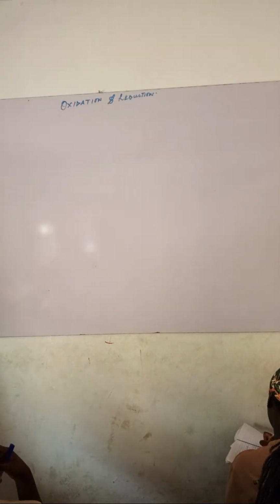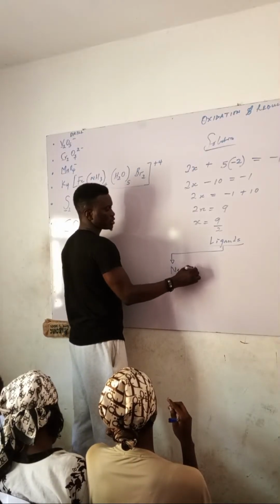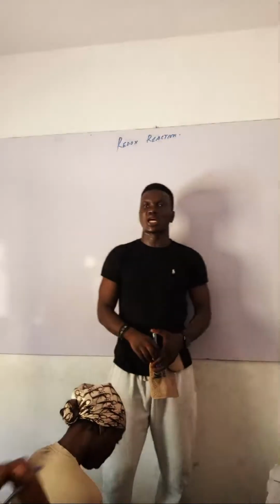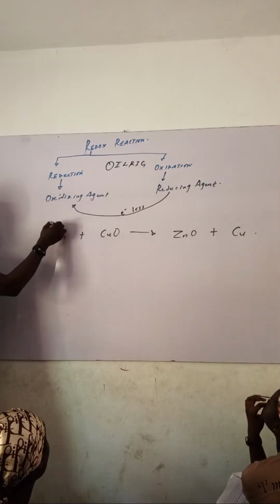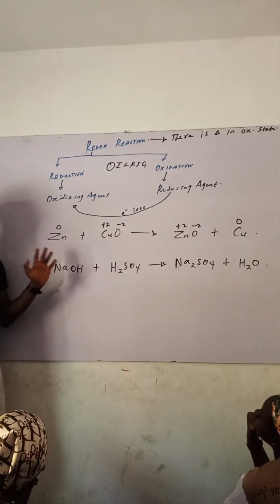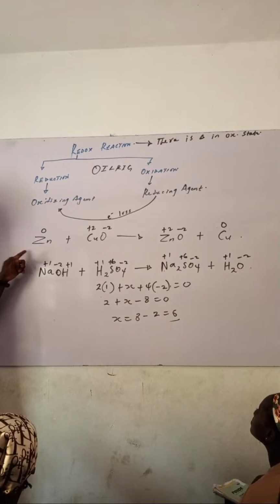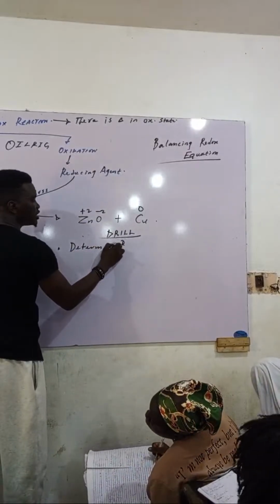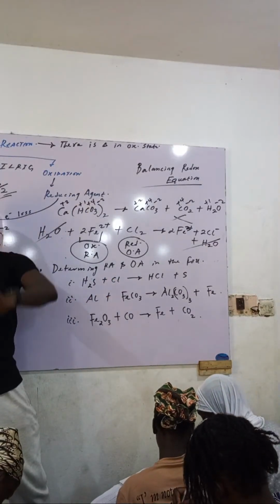REDOX and NAMING OF INORGANIC COMPOUNDS | UTME 2026 | JAMB | WAEC | NECO | Dr. Sodium